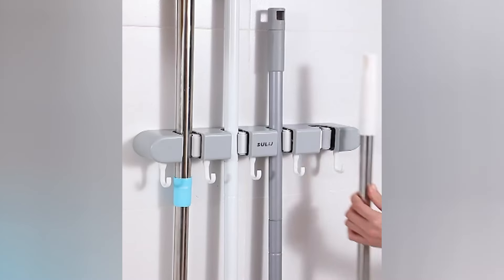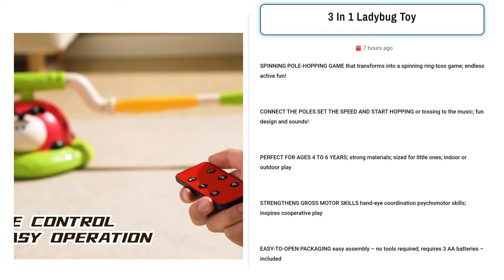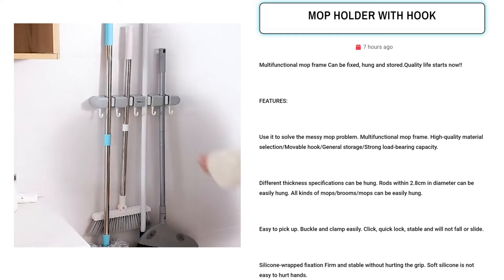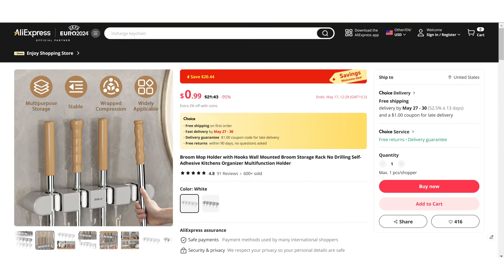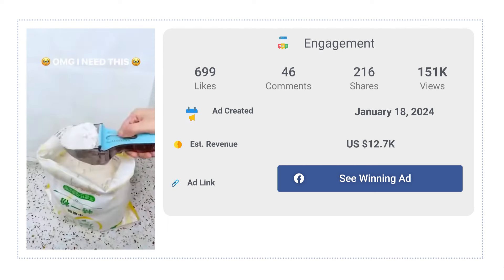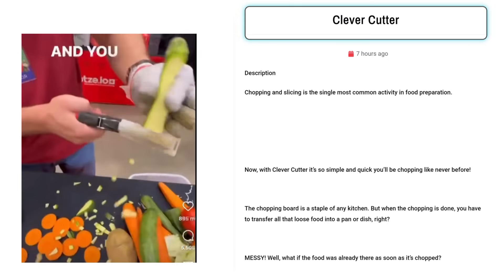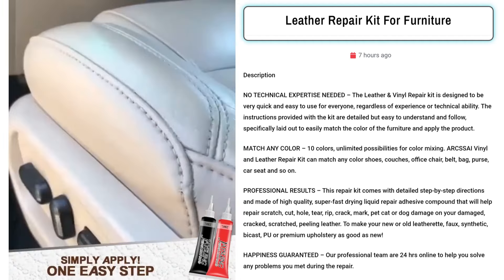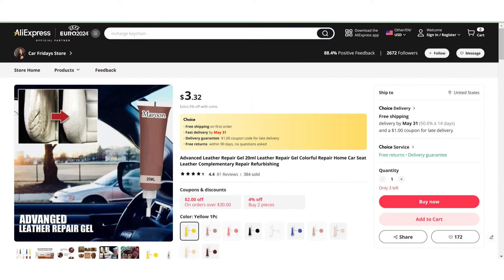Daily Top 5 Shopify Dropshipping Winning Products - May 2024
Top 5 WINNING products to sell in May 2024 ( Shopify Dropshipping 2024).

Learn how to find the most profitable and in-demand Shopify winning products for dropshipping success.  Get insider tips and tricks on selecting hot products.

Find best Winning product ads for your dropshipping business with Viral Ecom Adz: